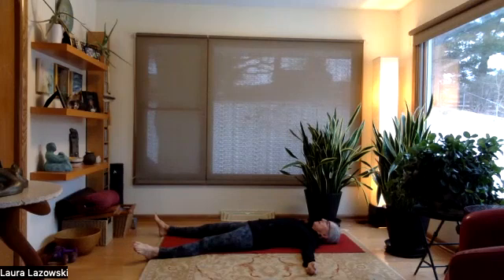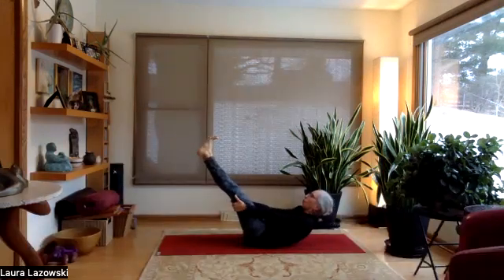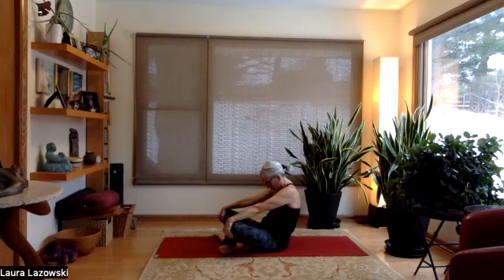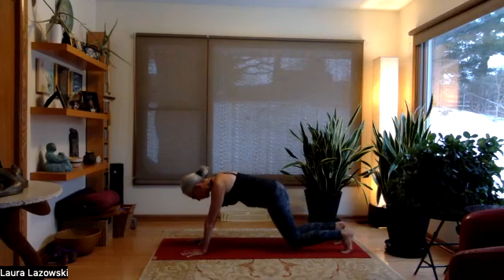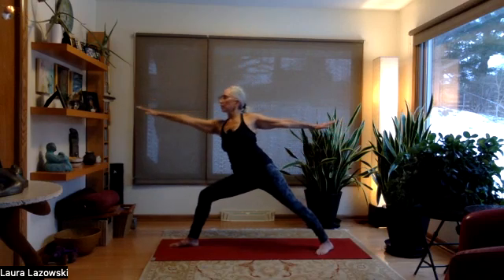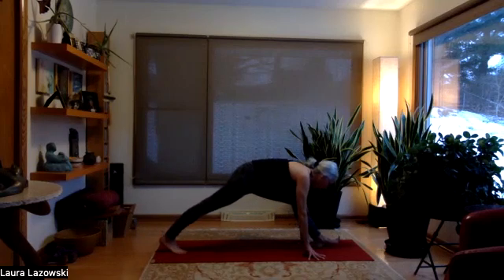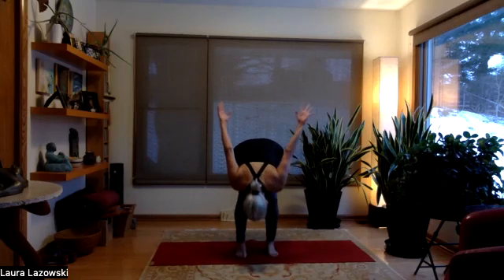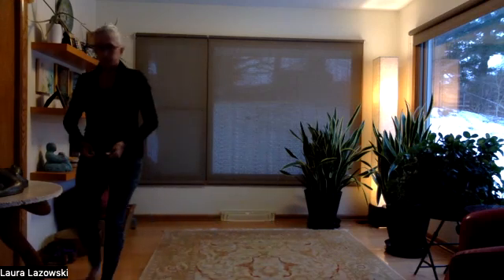Yoga Flow with Laura- (mid back emphasis) - March 30, 2023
About 60 minutes of yoga flow followed by a 10 min savasana/guided meditation